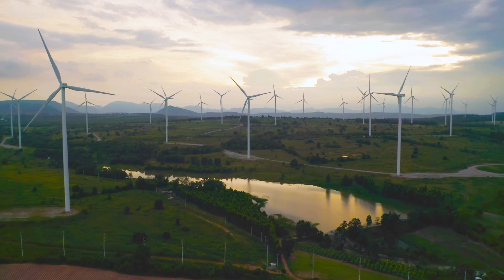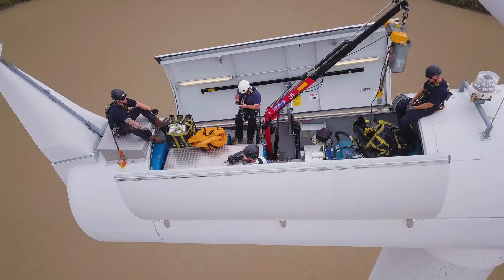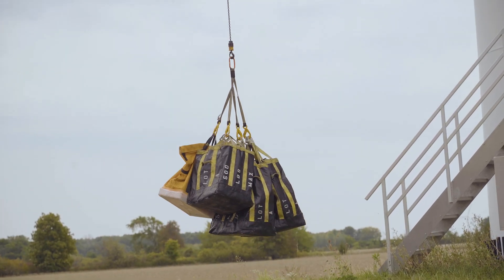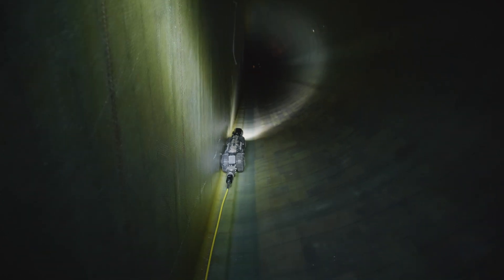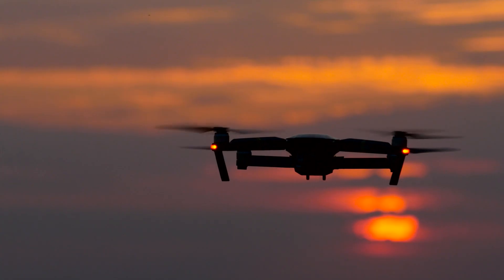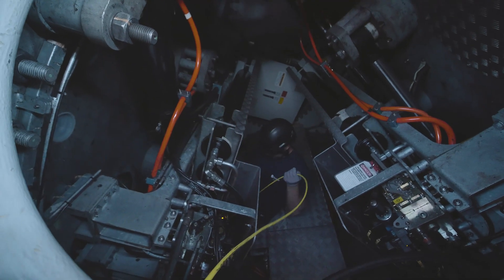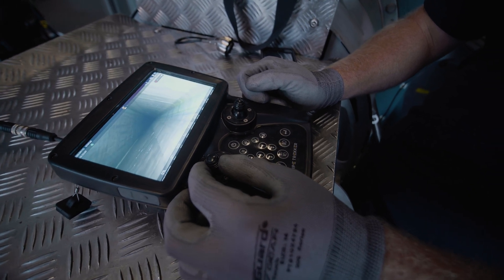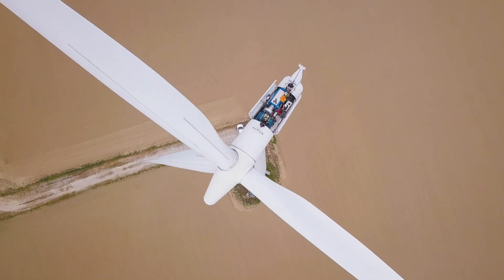Turbine Blade Interior Inspections with Kruger Energy | Pipe Trekker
Founded in 2004, Kruger Energy specializes in the development and management of renewable energy power plants. Inspections of their turbine blades on their wind farms can be a dangerous and time consuming task, since workers are required to enter a confined space at heights. After investigating alternative inspection methods, we were excited to connect with our friends at Kruger to test out our latest A-200 crawler in a turbine blade inspection.

Learn more about Pipe Trekker and our latest A-200, the industry's first portable and submersible CCTV pipe crawler!